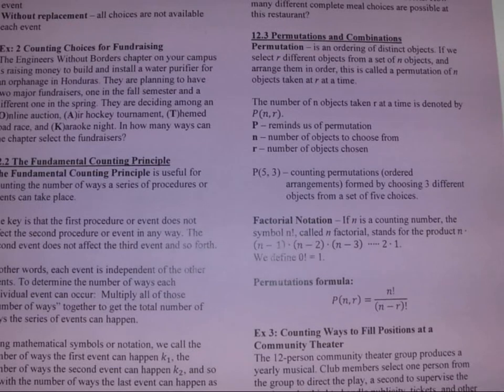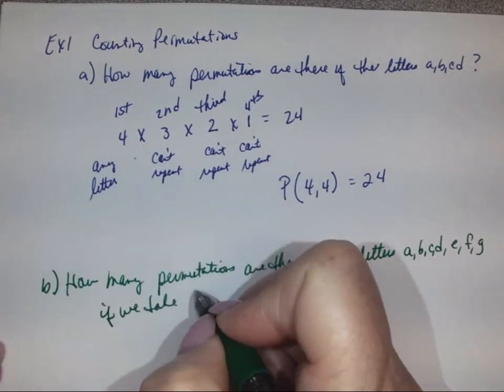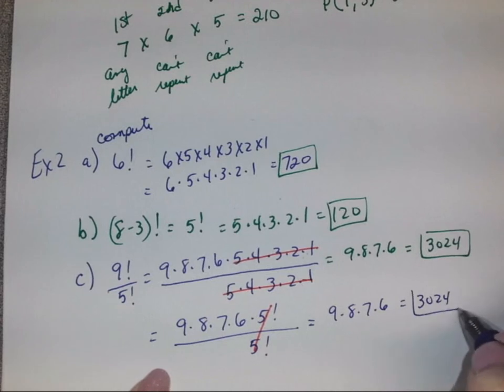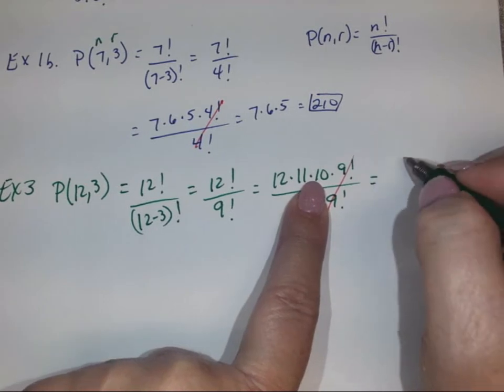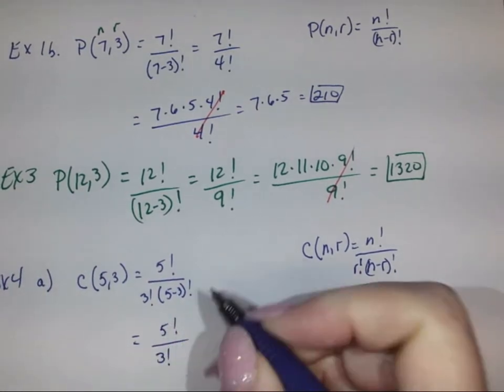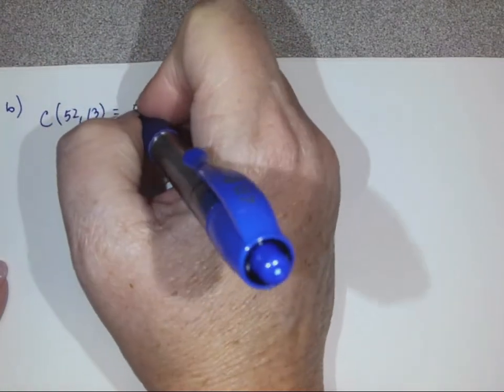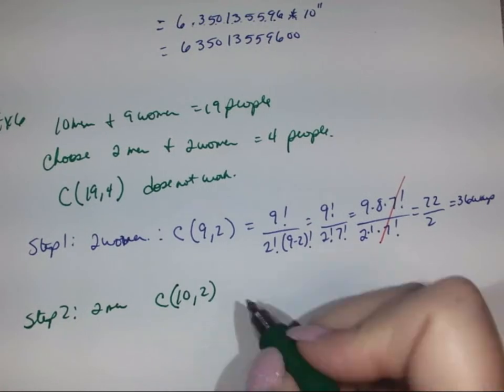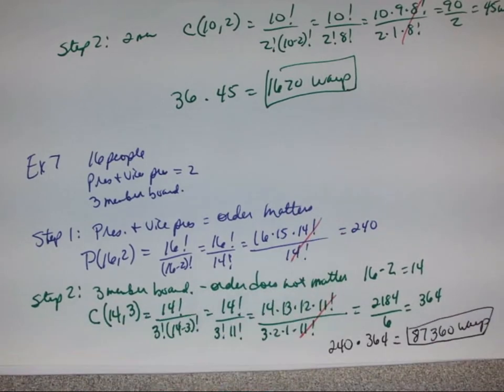Permutations and Combinations0001